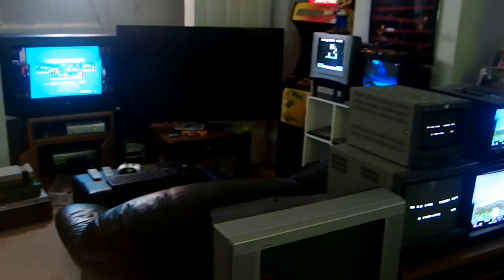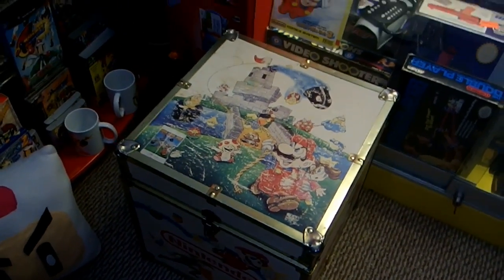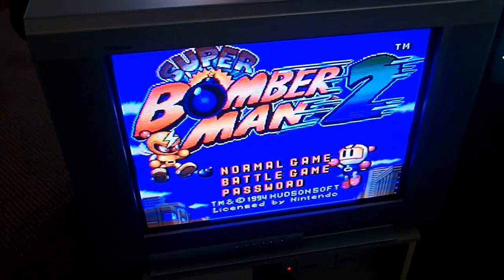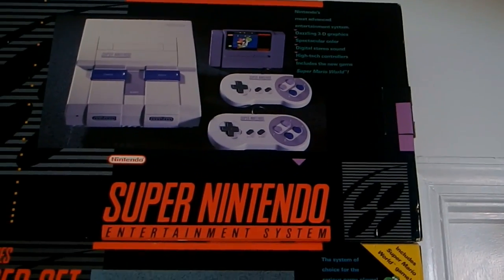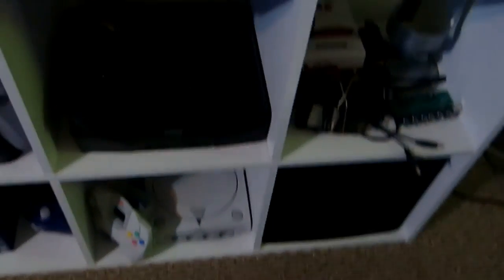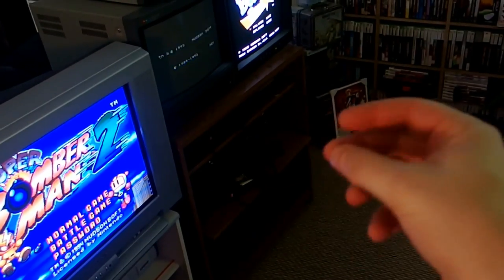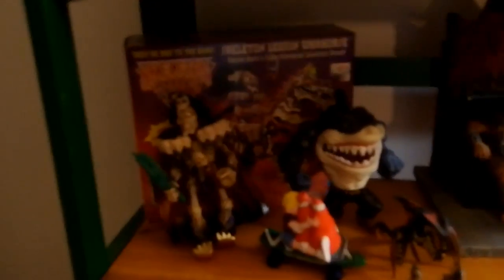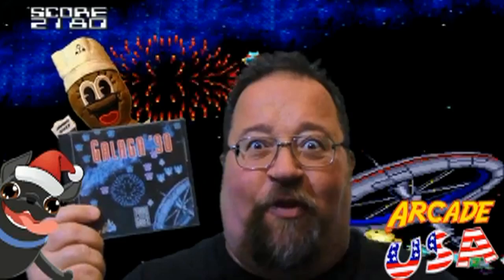EPIC GAME ROOM & ARCADE TOUR | RGL HOLIDAY SPECIAL 2018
Another year has come and gone here on the Lounge and this is the annual RGL Holiday special featuring some very special guests and surprises!  Thank you everyone for a great year! A very special thanks to EdgedWeapon88 for helping me realize a 31-year-long dream!!!